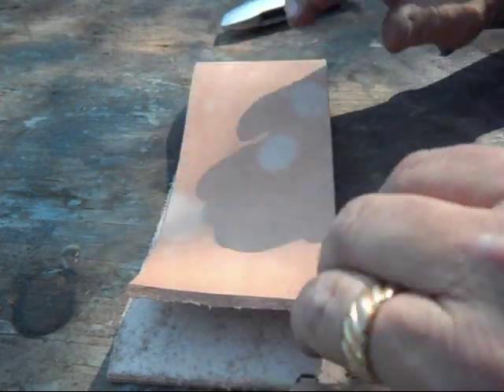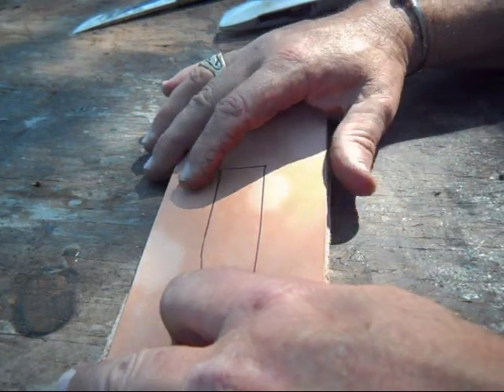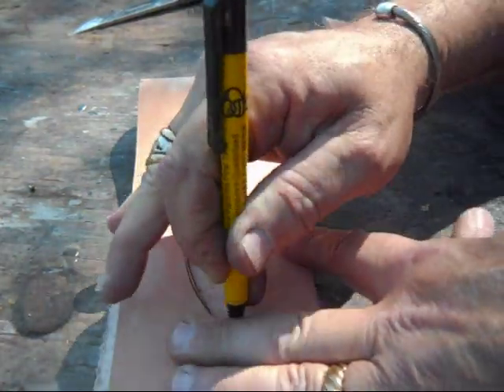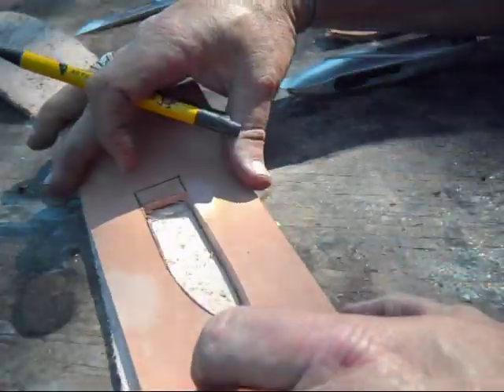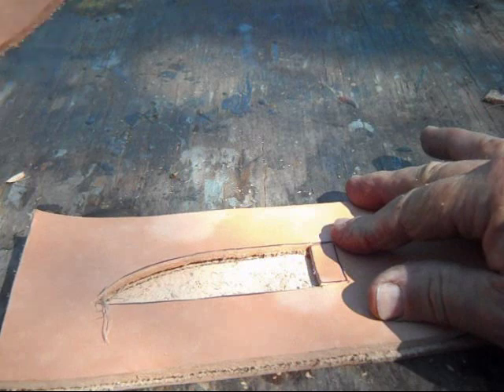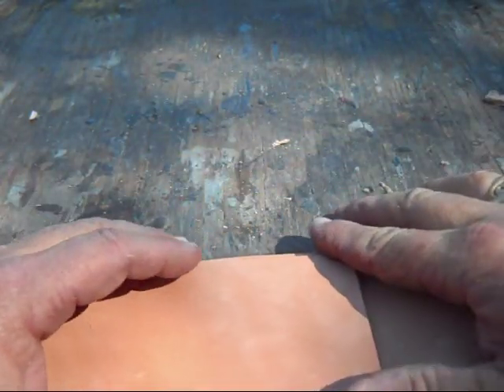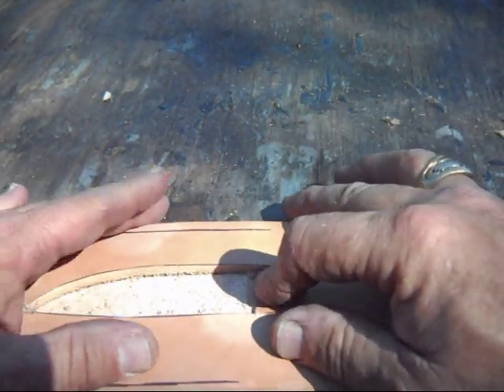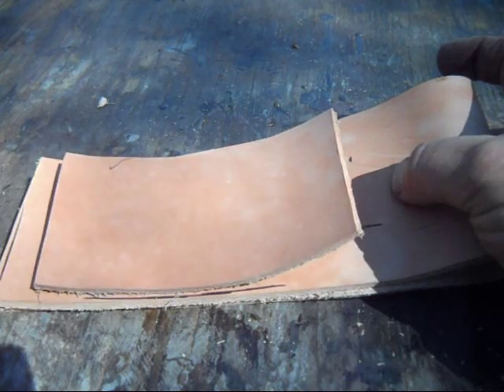No Welt Sheath Update